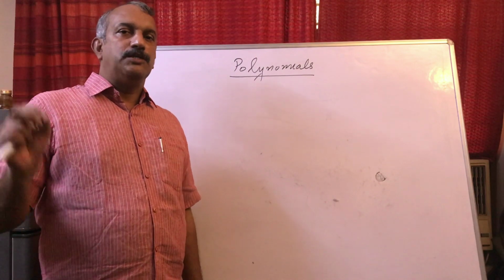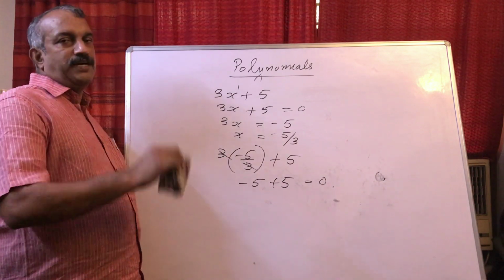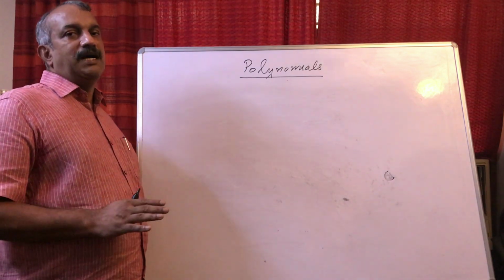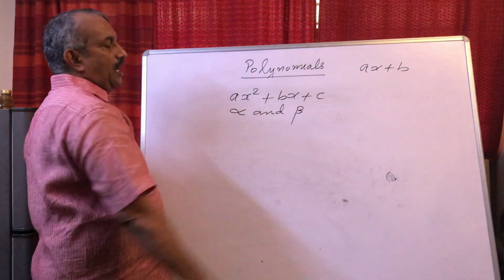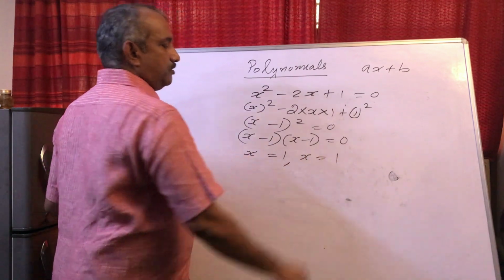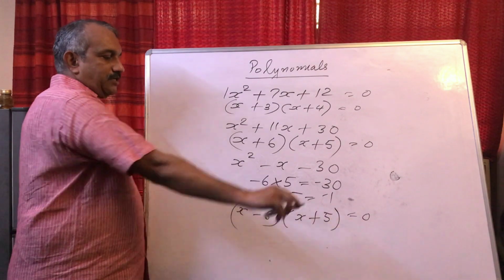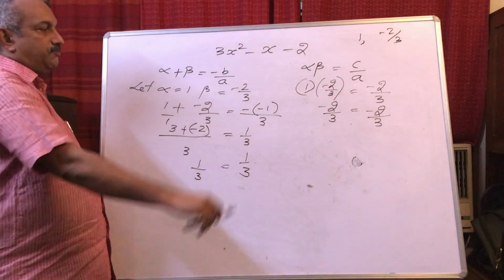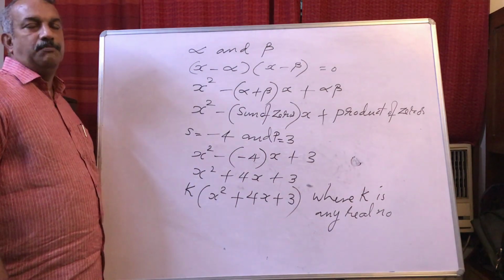Class 10: Chapter 2-Polynomials by Kuriechan